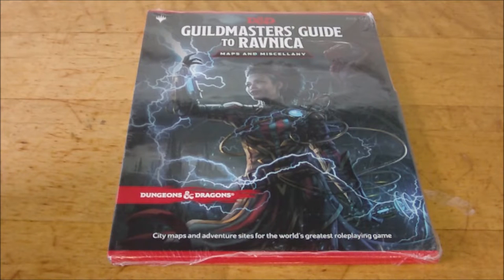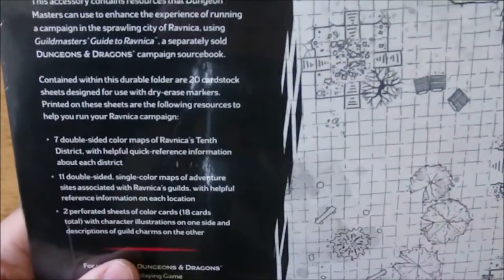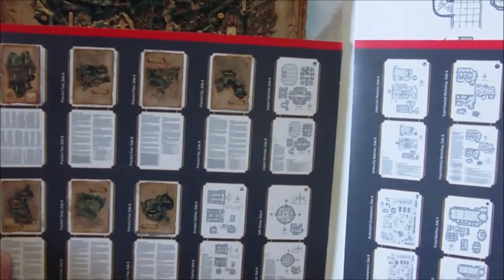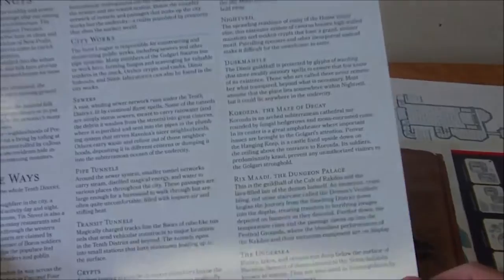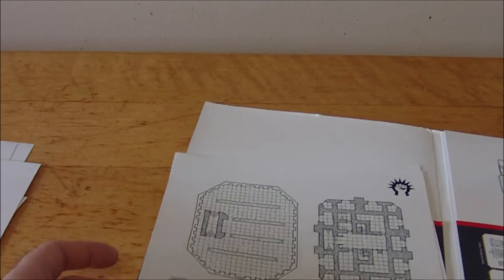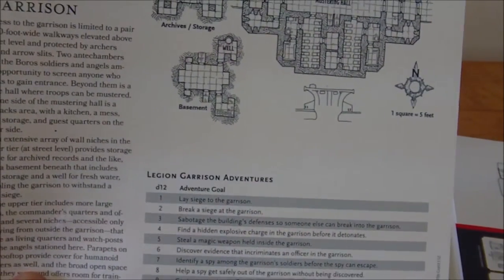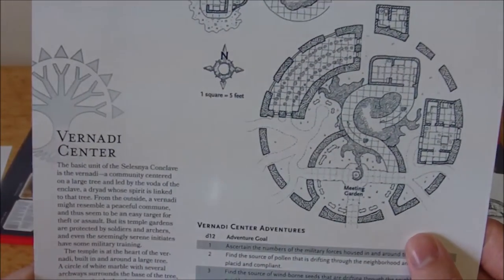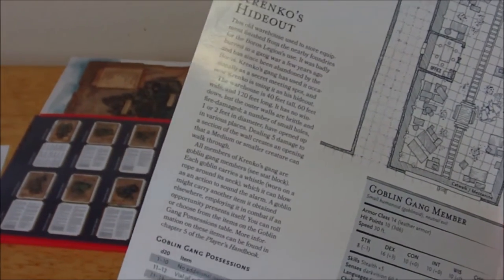Guildmasters Guide To Ravnica Maps and Miscellany Opening